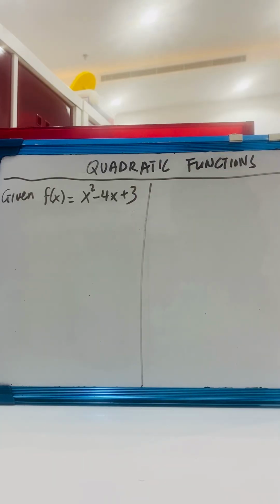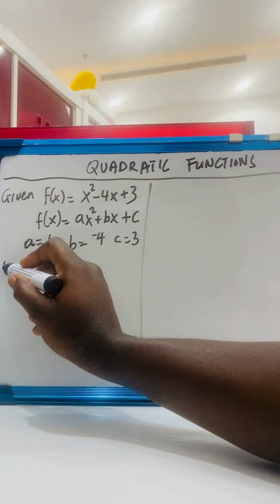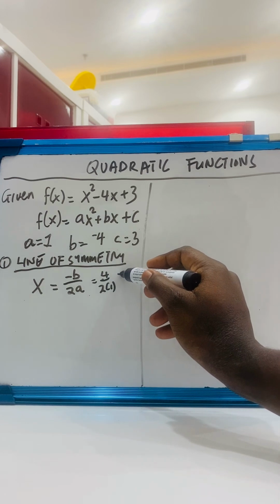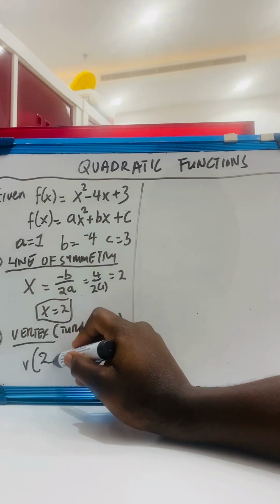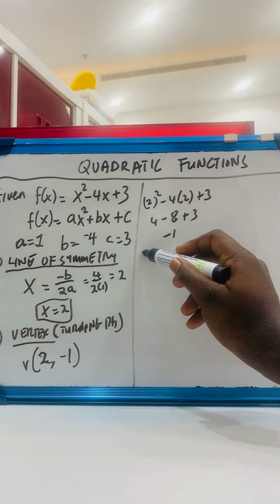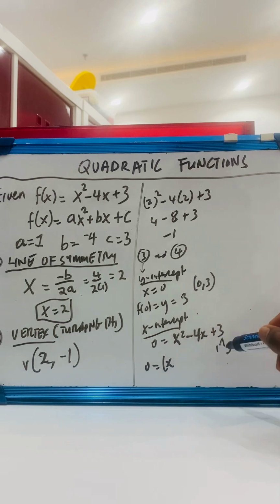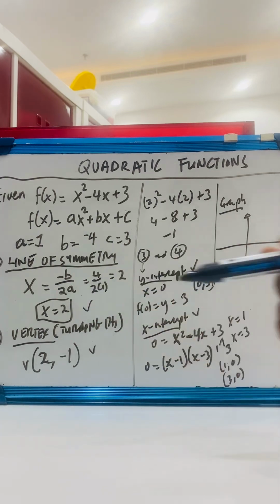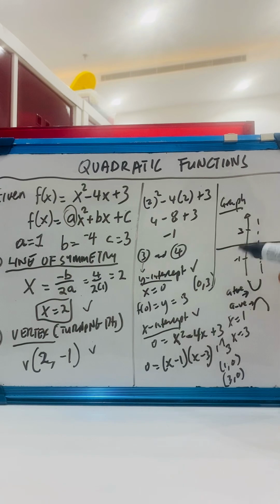QUADRATIC FUNCTIONS_QUADRATIC GRAPHS_The Trick😊.